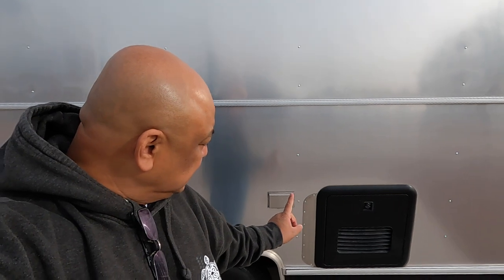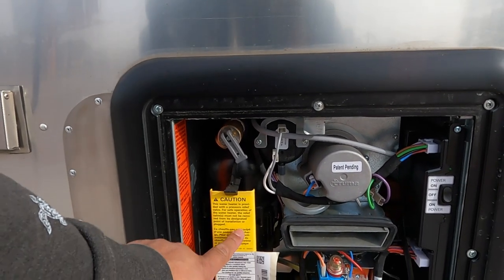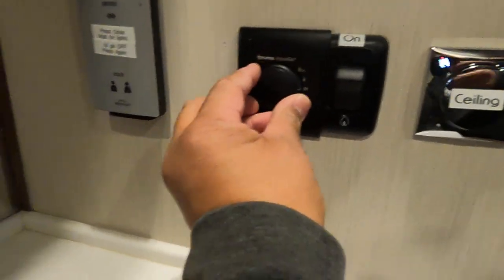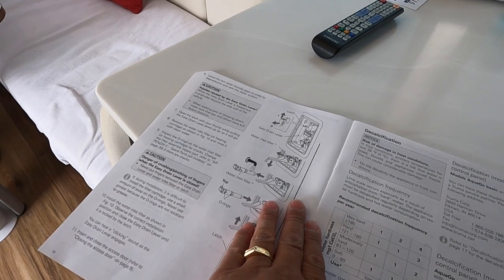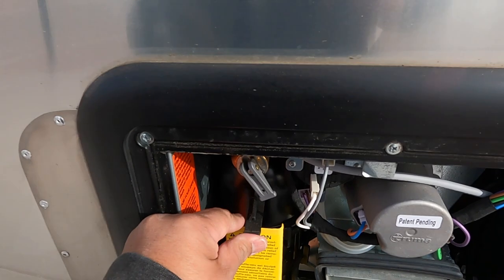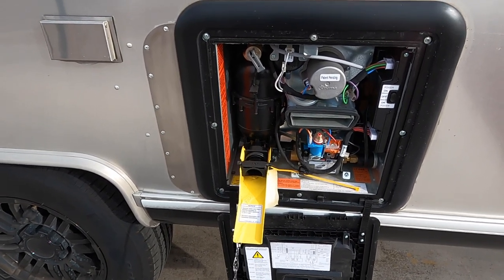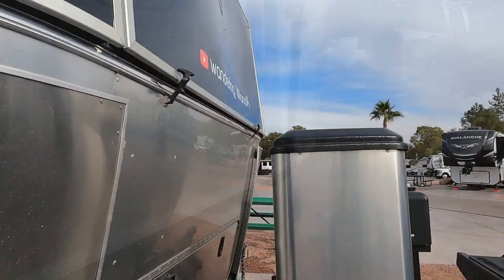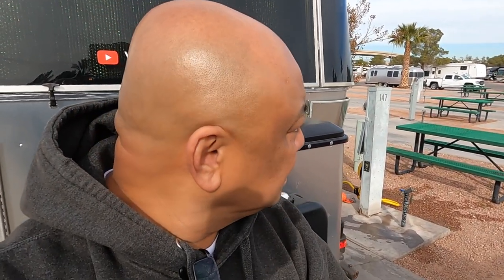First Time Winterizing Using Air Blow Out | Globetrotter Airstream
wanda Episode 145 - First Time Winterizing Using Air Blow Out | Globetrotter Airstream

How I do, not a how to!!

Camera: GoPro HERO 9 Black GoPro Shorty Mini Extension Pole Tripod